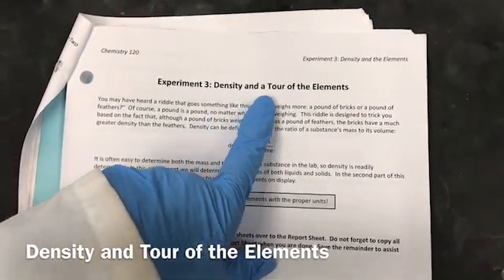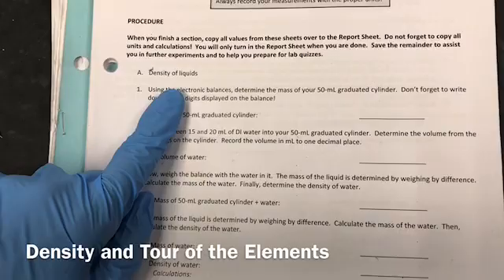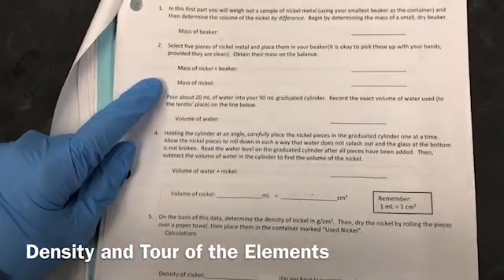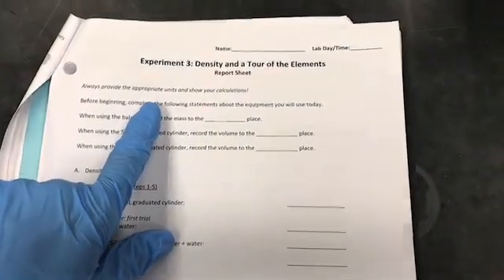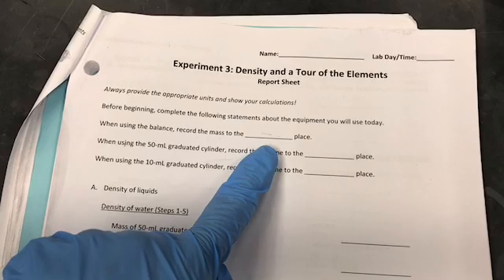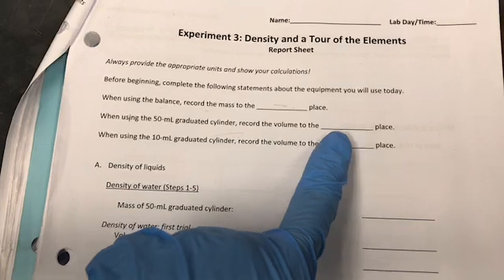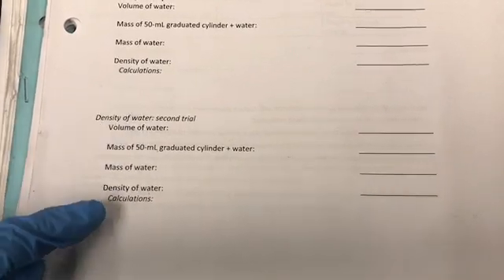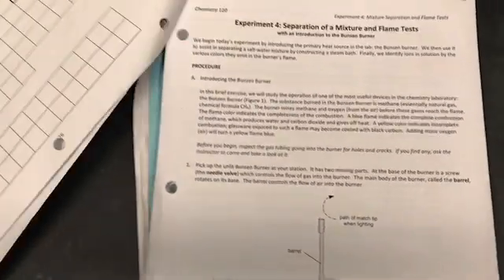Experiment # 3 Density and Tour of Elements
Chem 120                          Rio Hondo College                      Dr. Garg

* Additional Info for 2nd trial of Density of water : Mass of measuring cylinder + water = 99.66975 g
mentioned at time 3:45 - 4:06 minutes.